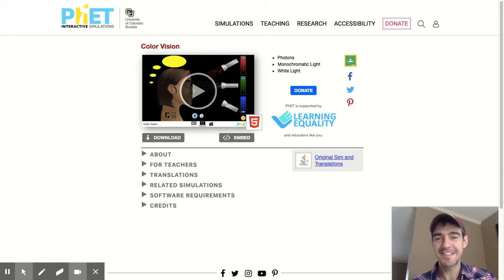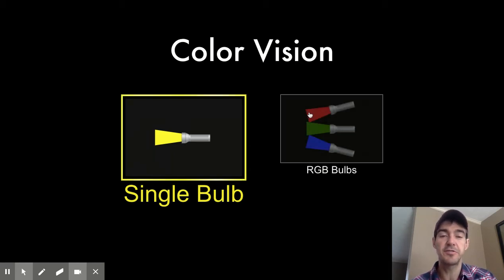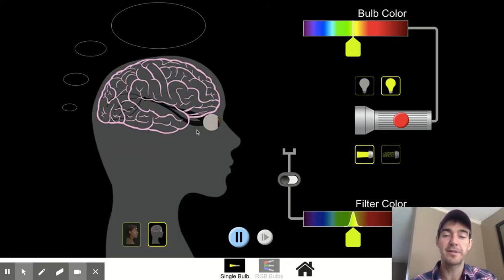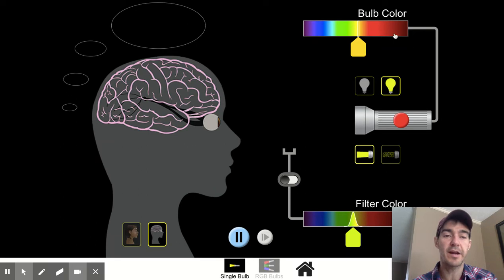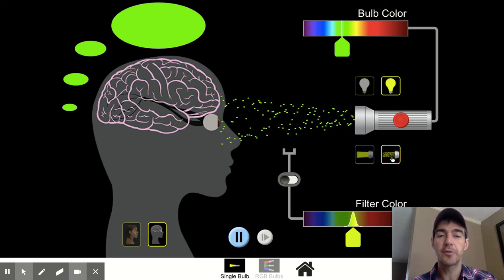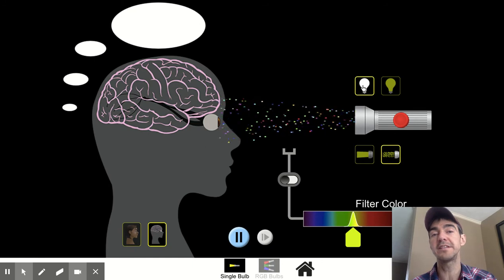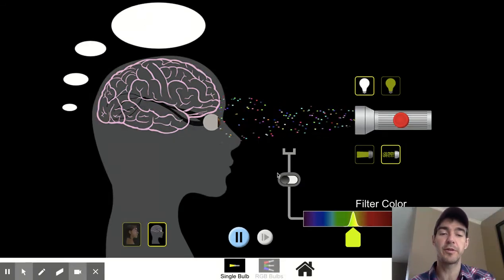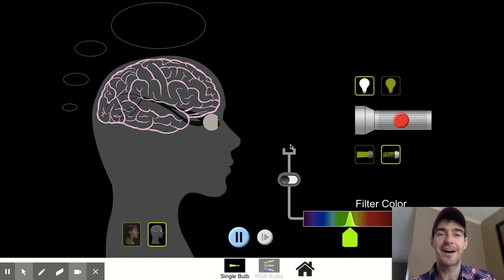Color Vision - Photons | Monochromatic Light | White Light - PhET Interactive Simulations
Mr. Musselman walks through how to use the PhET Color Vision laboratory to investigate how humans see different colors.